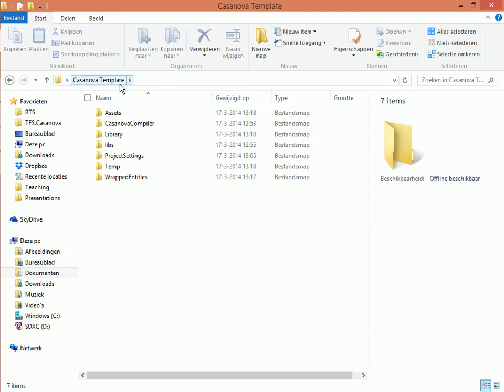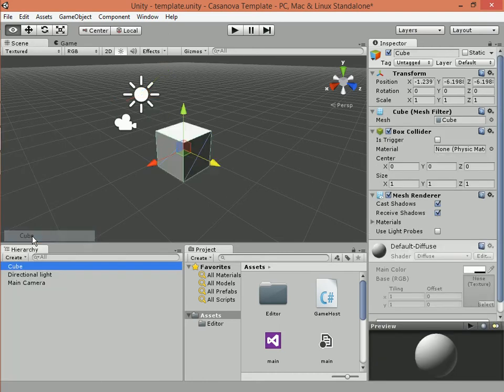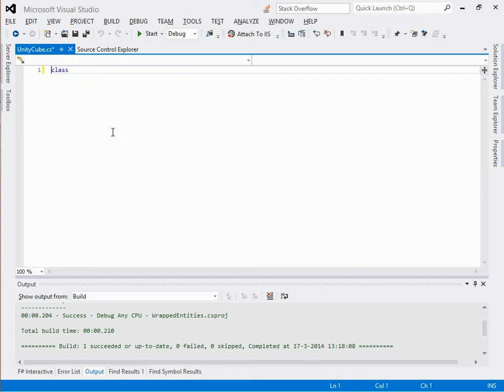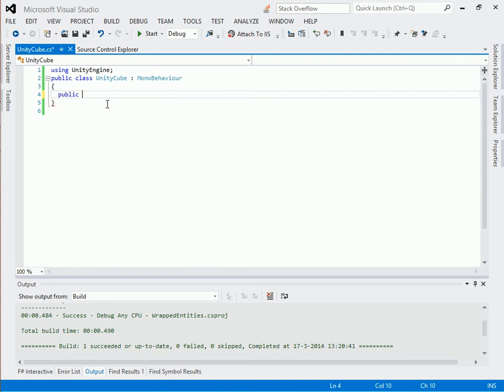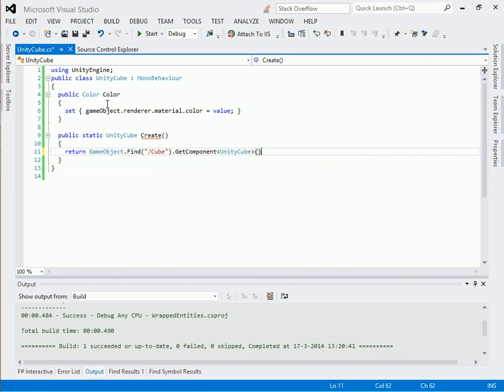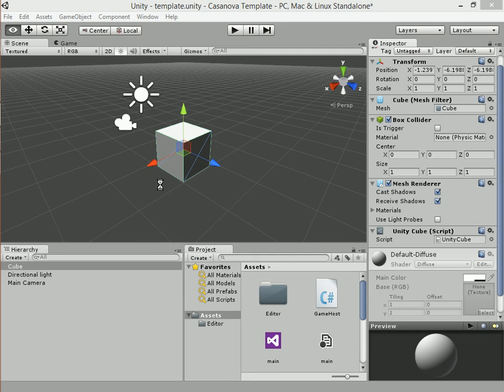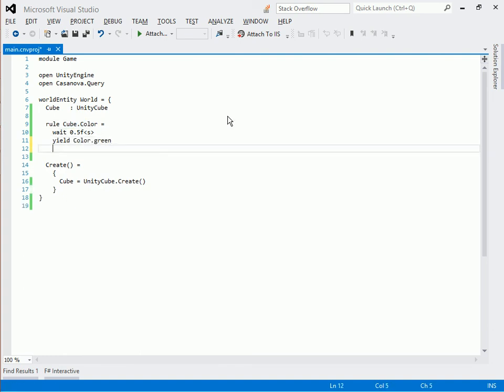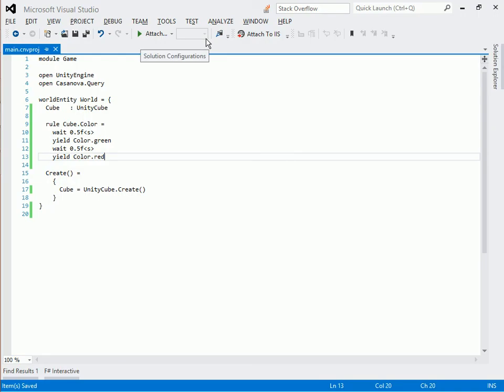Basic timed lightswitch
In this video tutorial we see how a simple timed lightswitch can be built with the Casanova language for making games and hosted by Unity.

to download the sample.